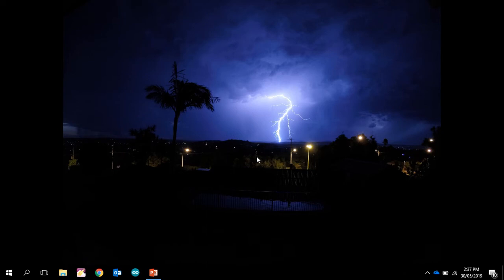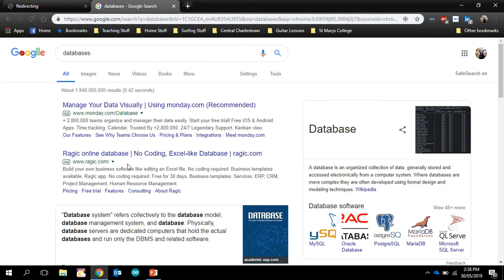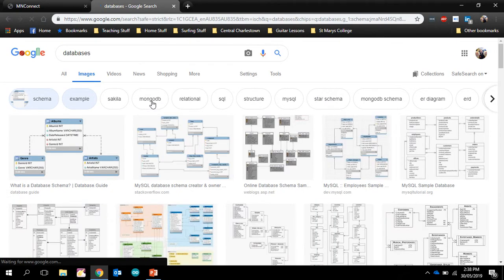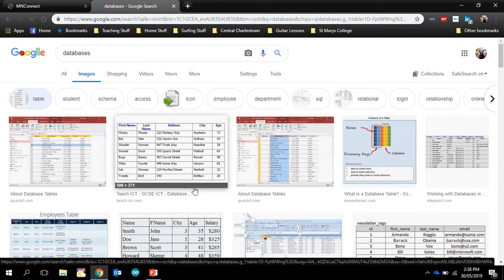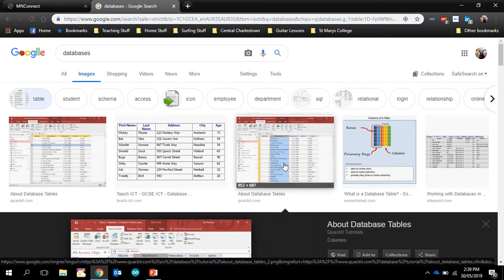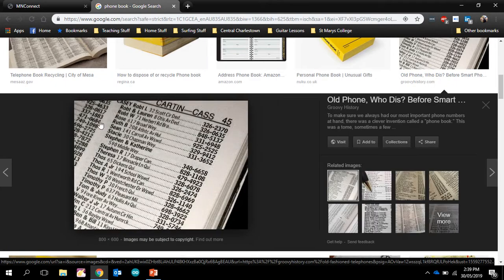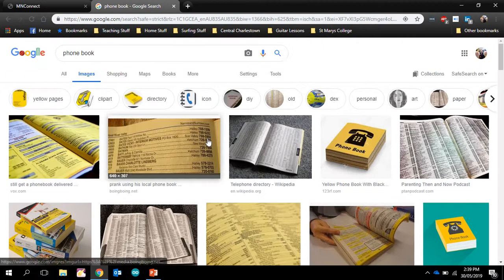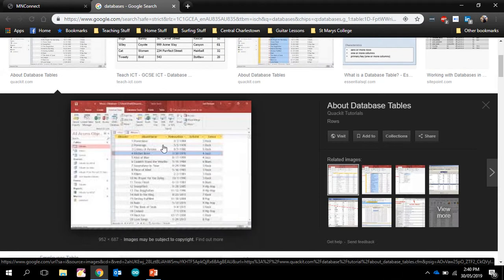Database Tutorial 1 Introduction